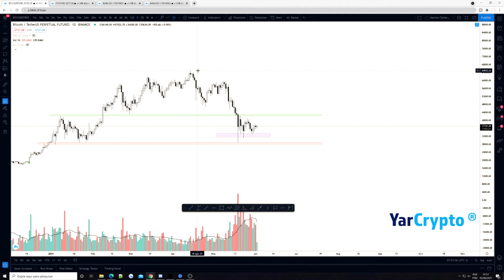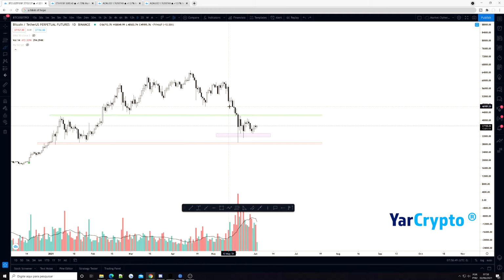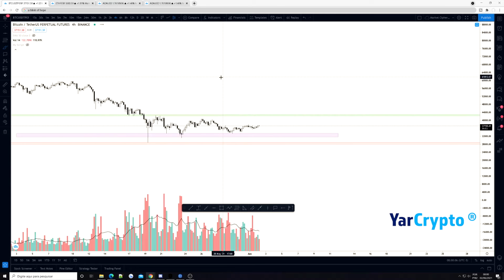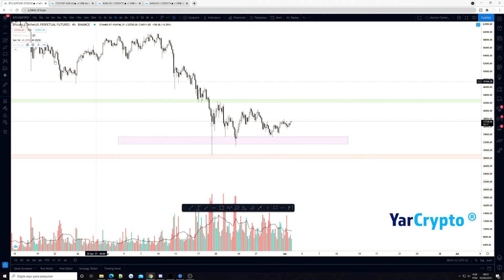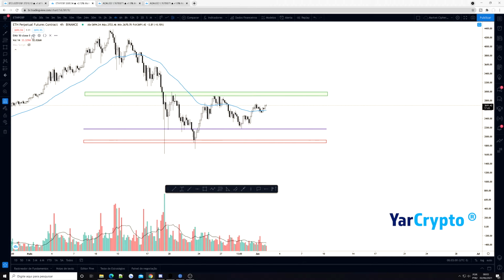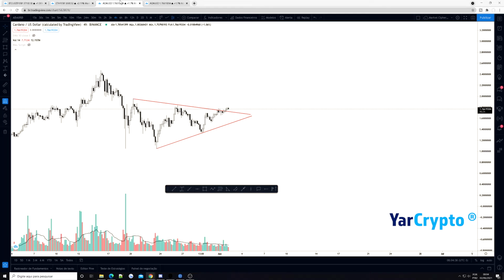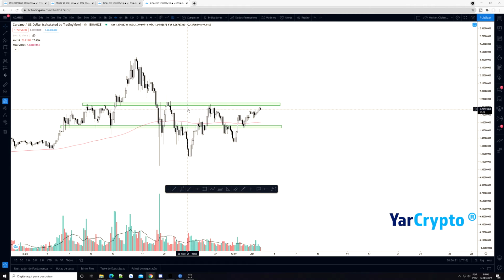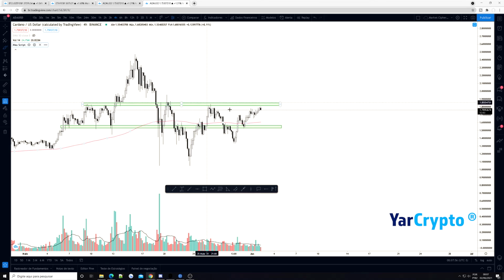BTC Market Update 02.06.2021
Just another market update from Mr. Groovy. Best of luck on your trades and keep watching those charts.